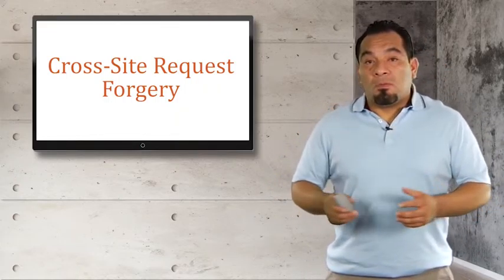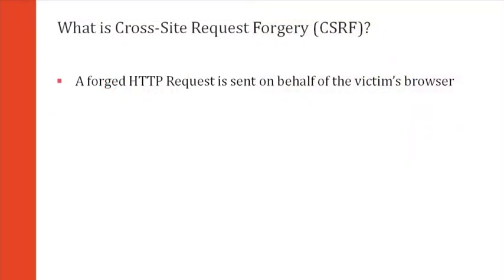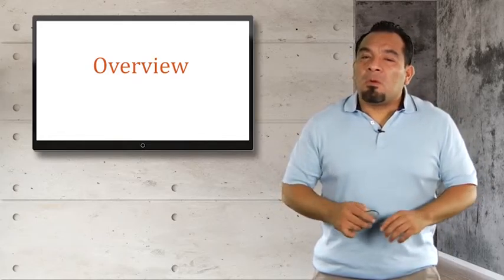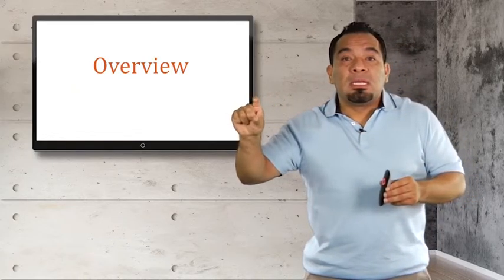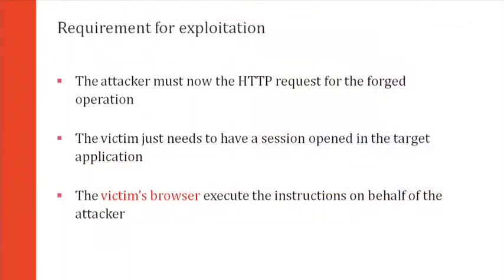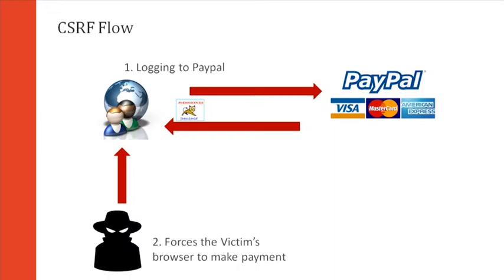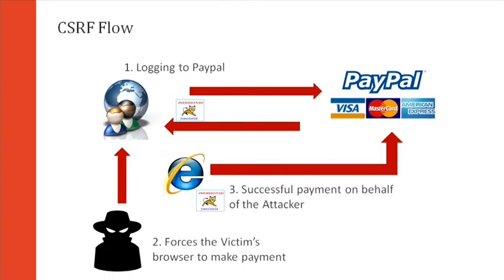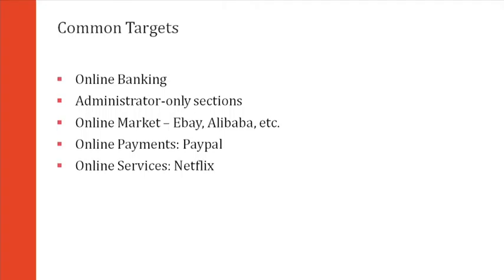Understanding Cross site Request Forgery - #10 EWBS